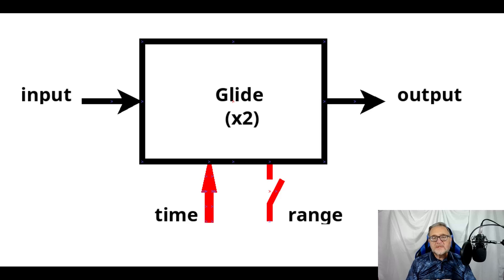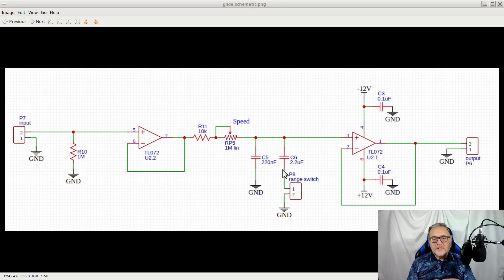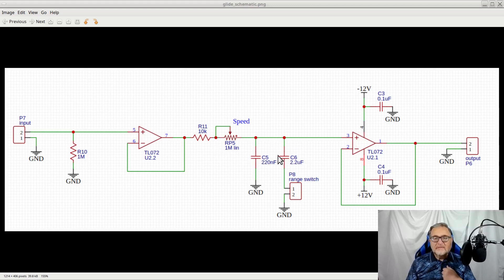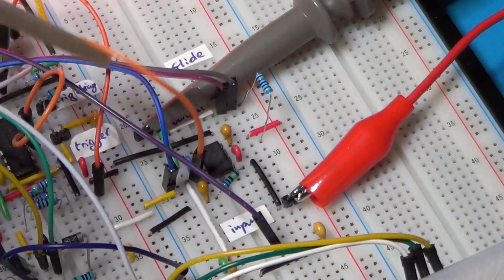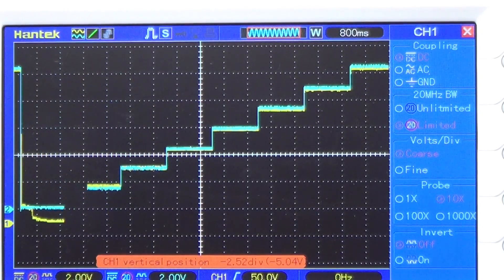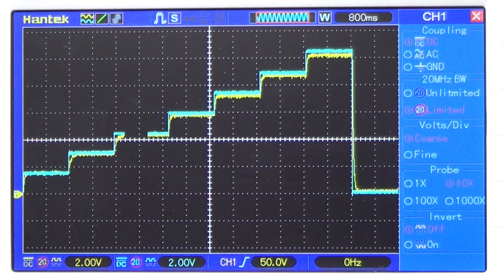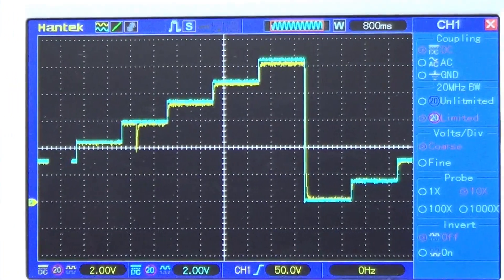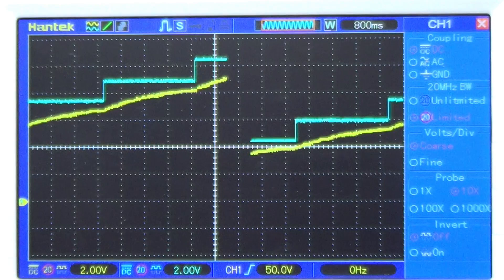The Synth Project Episode 33: CV Processor Part 5: The Glide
Let's talk about the design of the forth circuit of the CV Processor, the Glide, or Portamento, or Pitch Bend, or Lag, and run a few tests on it to make sure it behaves the way we expect.

Chapters:
00:00 Introduction
00:51 Block Diagram
01:17 Schematic
03:43 Lab Test
09:15 Conclusion

Link to the archive page, containing all the schematics and other design parts of the project: